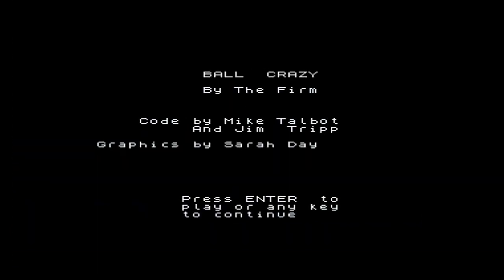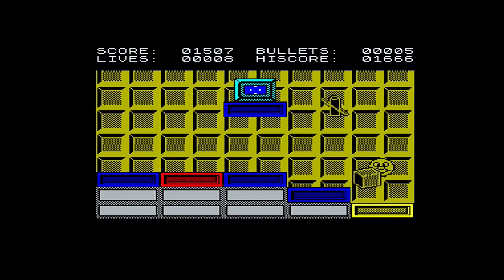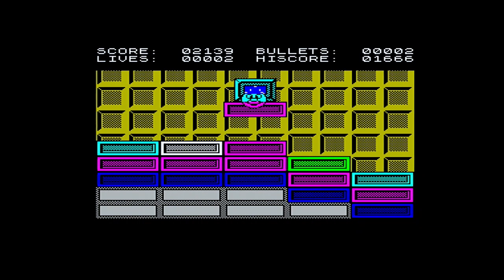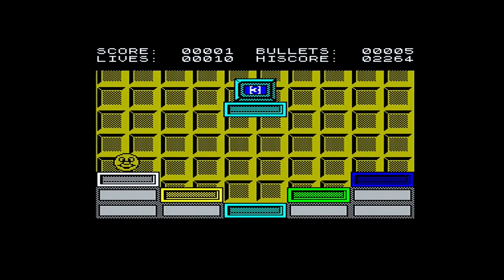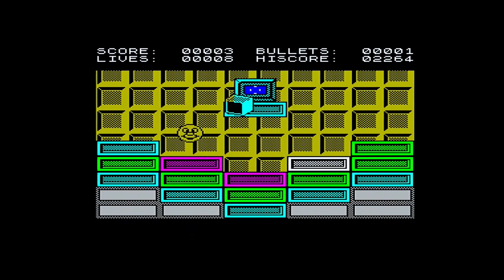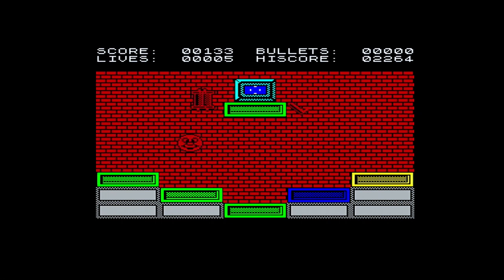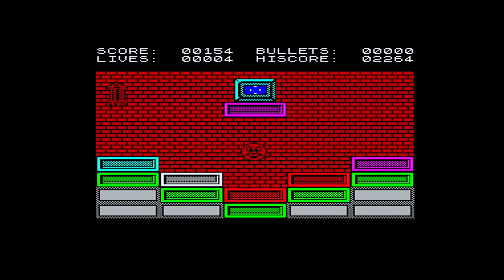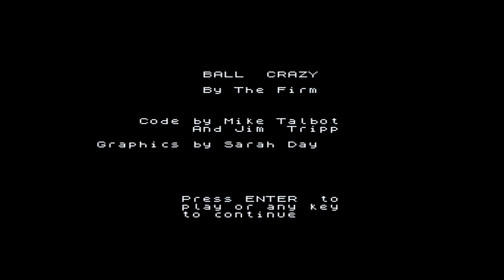ZX Spectrum Games - Ball Crazy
I play Ball Crazy on my ZXSpectrum +2A, a colour matching puzzle arcade game.